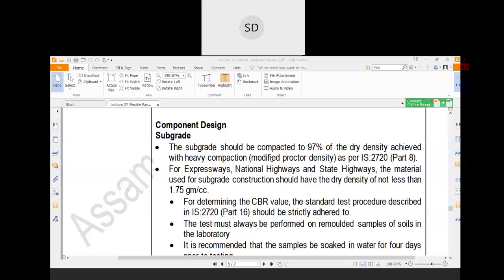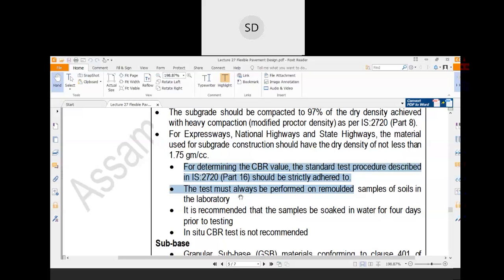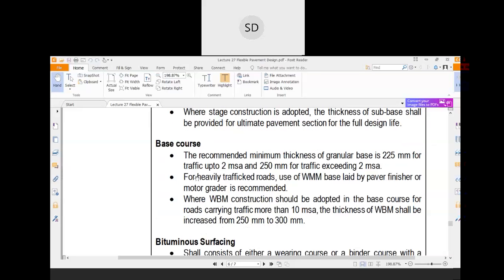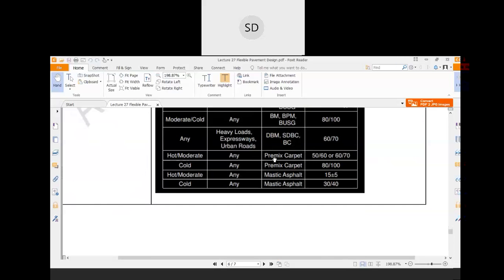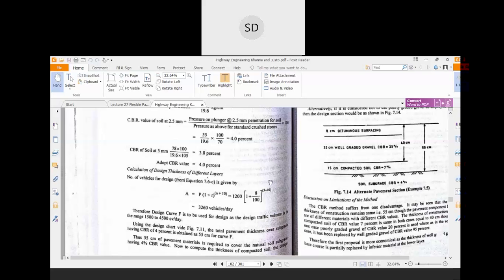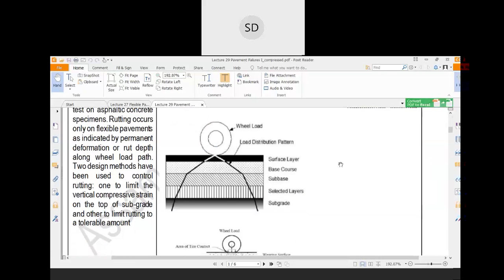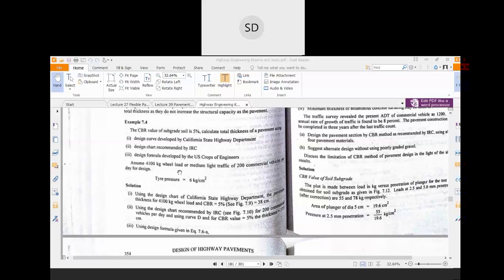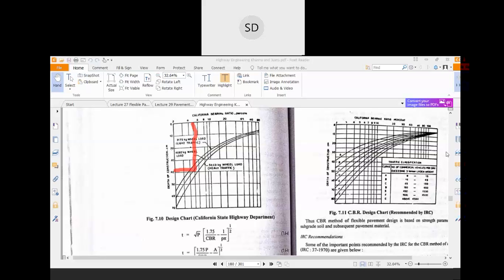Pavement design by IRC Method